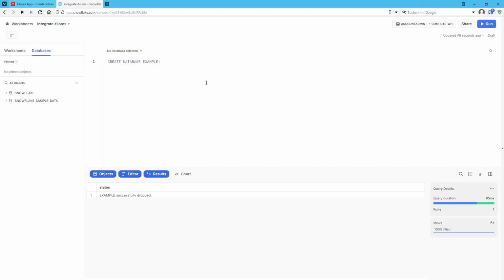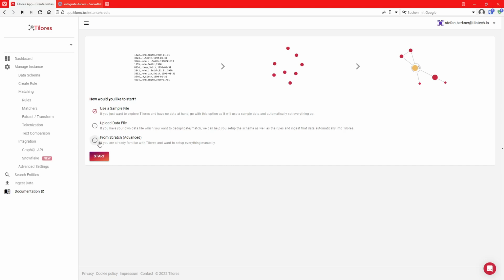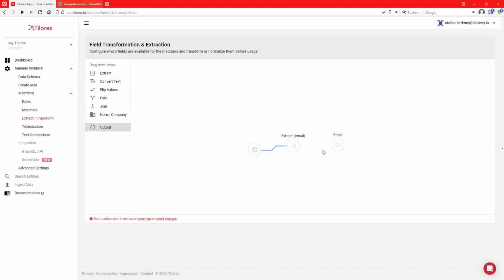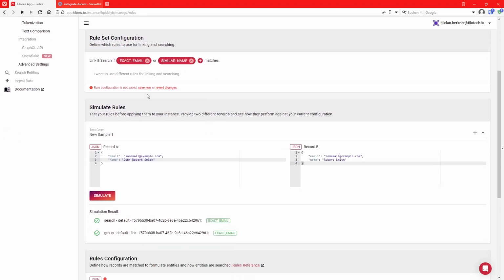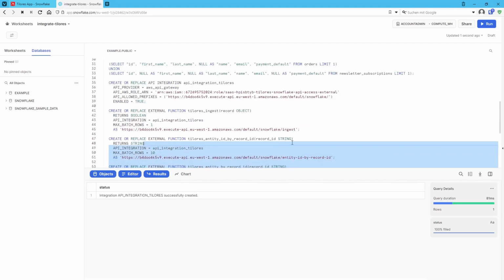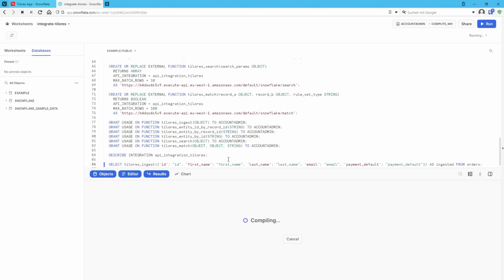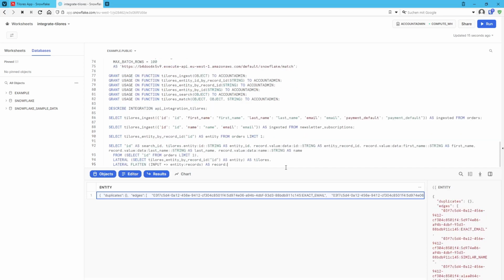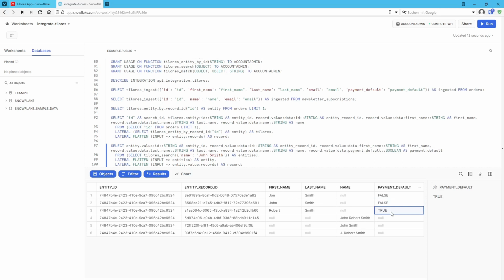Tilores and Snowflake solving the entity resolution problem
Managing data in Snowflake can be a challenging task, especially when it comes to identifying and resolving duplicate or related entities within a dataset. This is critical for ensuring data accuracy and completeness, but it can be a complex and time-consuming process without the right software.

That’s where Tilores enters the game. Tilores is a built for purpose platform that enables data matching in real time and at scale without any manual effort, seamlessly integrating with Snowflake and performing entity resolution on top of Snowflake data.

Read more about how to setup and use this integration